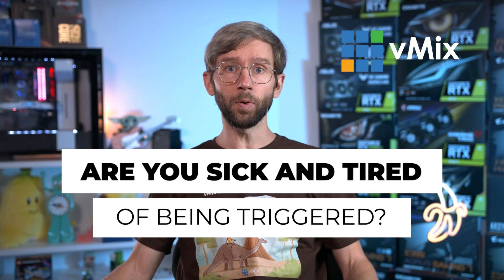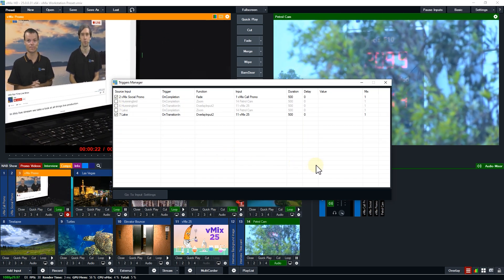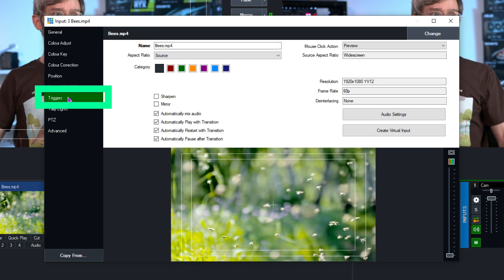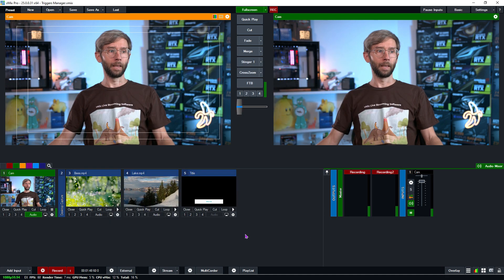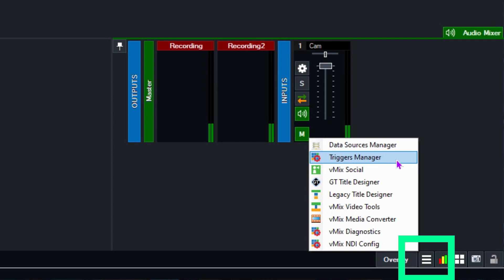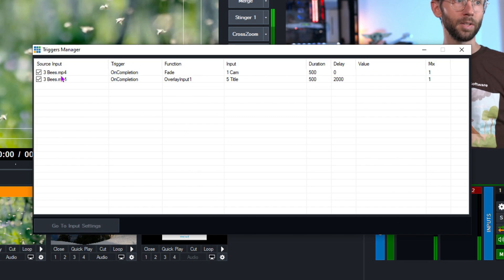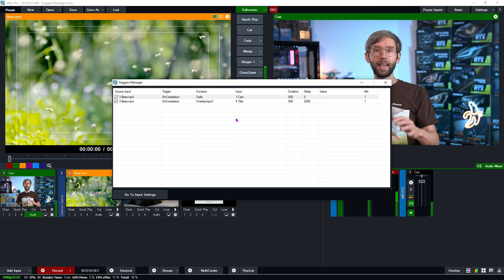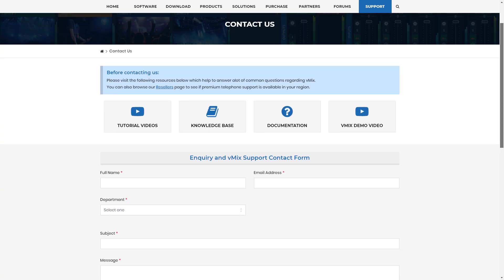vMix Triggers Manager- Easily manage your vMix Triggers!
The vMix Triggers Manager allows you to see all of your triggers in one place and easily turn them on and off! Conveniently located in the Hamburger menu, you can now access ALL of your triggers with a couple of clicks.

0:00 Intro w/wigs
0:24 What's the Triggers Manager?
0:55 Setting up some triggers
2:10 Triggers Manager
3:46 Finish